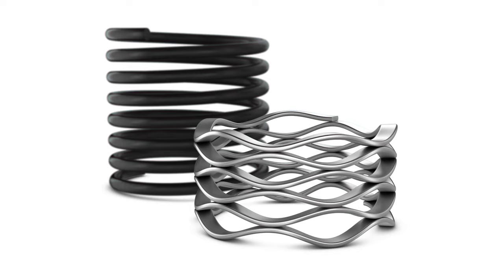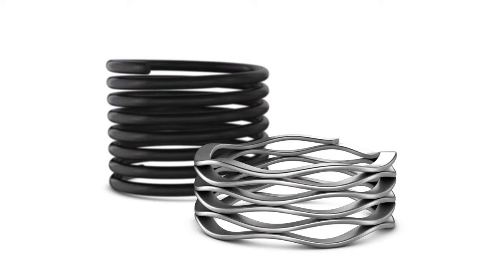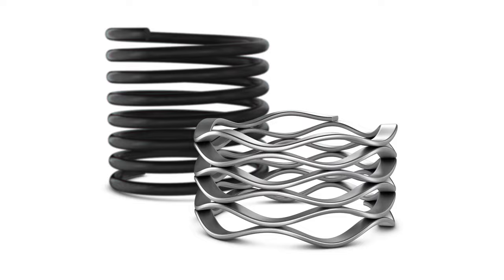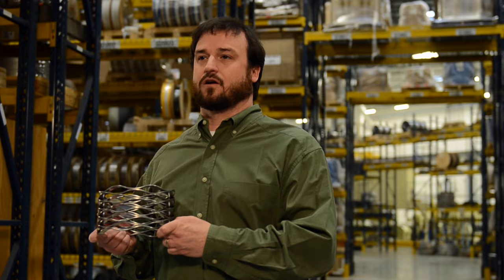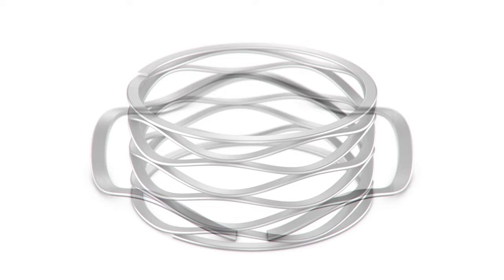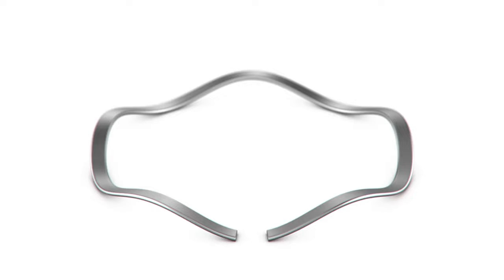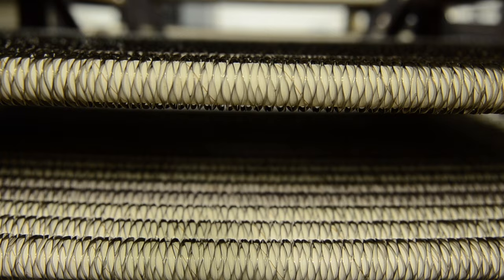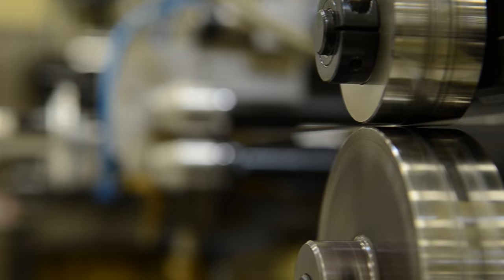Wave Springs | Smalley Wave Spring Overview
A Smalley Wave Spring (Flat Wire Compression Springs) offers the unique advantage of space savings when used to replace coil springs. By reducing spring operating height, wave springs also produce a decrease in the spring cavity. With a smaller assembly size and less material used in the manufacturing process, a cost savings is realized.

Wave springs operate as load-bearing devices. They take up play and compensate for dimensional variations within assemblies. A virtually unlimited range of forces can be produced whereby loads build either gradually or abruptly to reach a predetermined working height. This establishes a precise spring rate in which load is proportional to deflection.